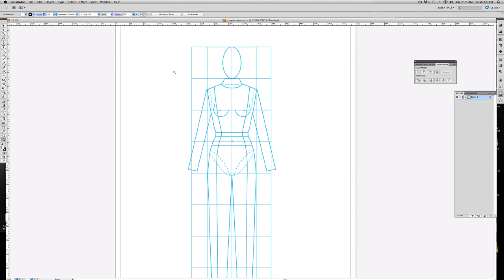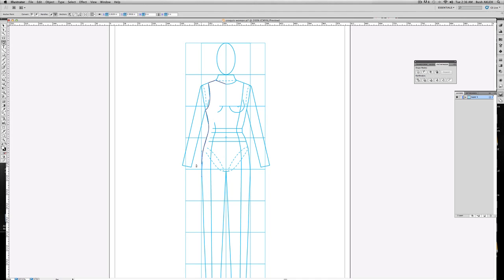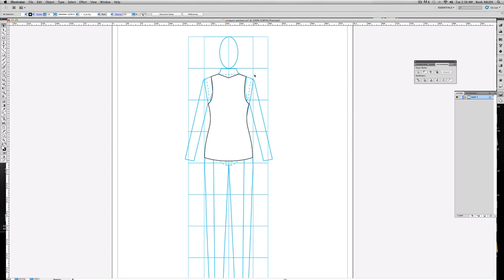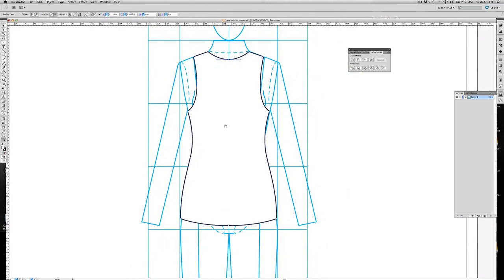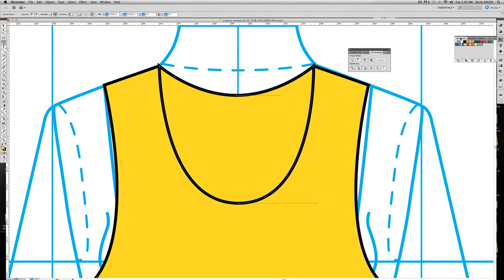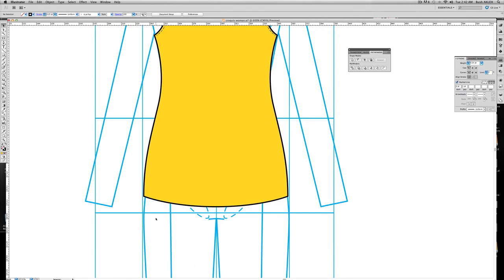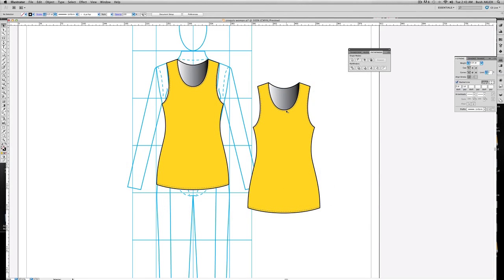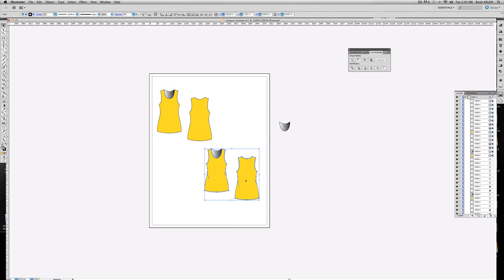Lesson 1 CAFDI Basic Flat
Flat design in Illustrator - Creating a fashion block - Tank Top